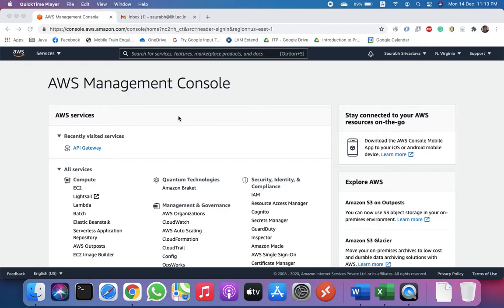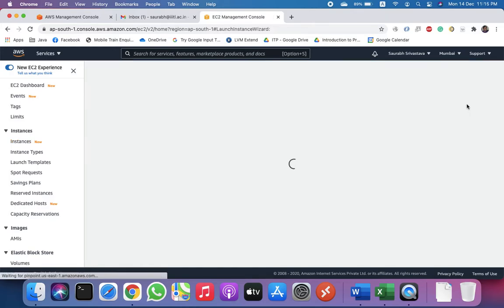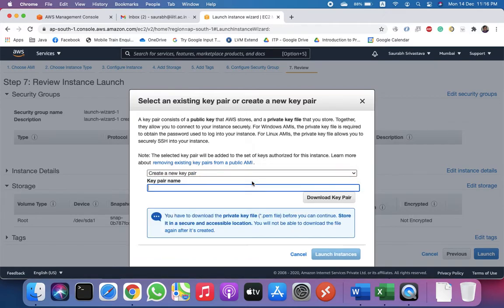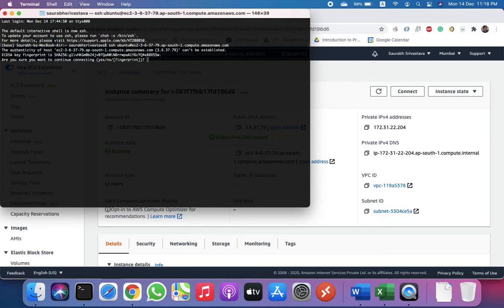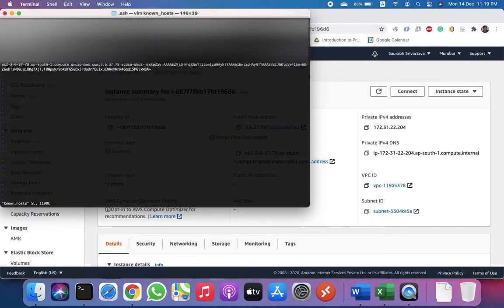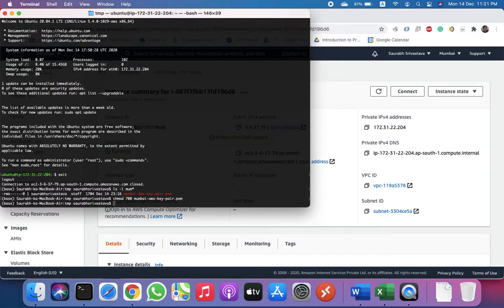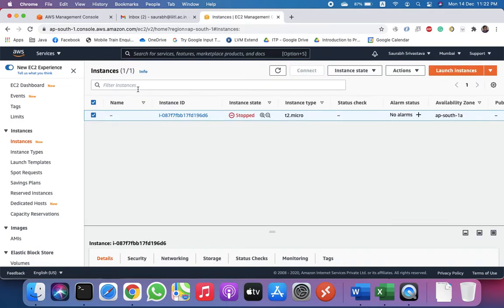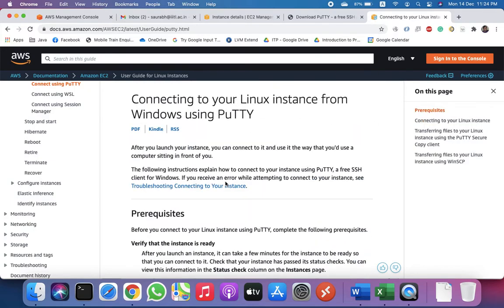Using AWS for Virtual Machines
This is for those people who are not having a Linux machine, and for some reason, cannot create a Virtual Machine either.